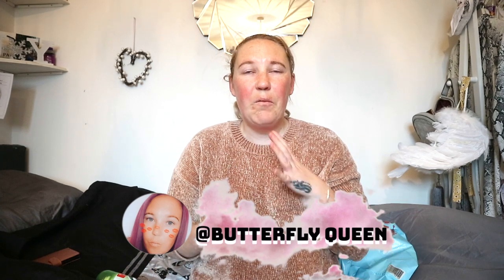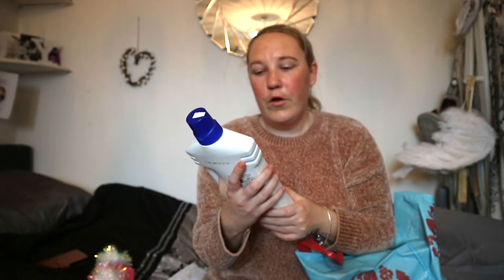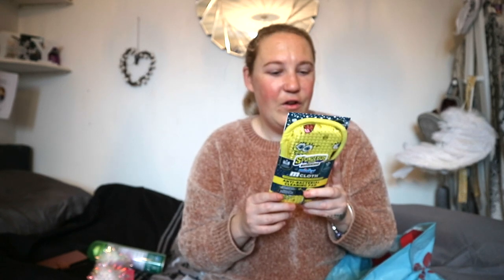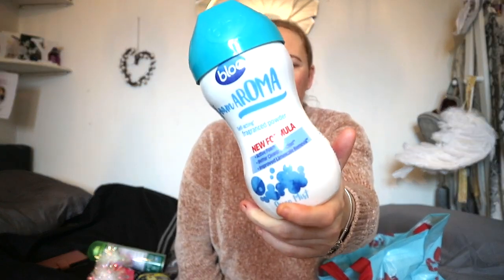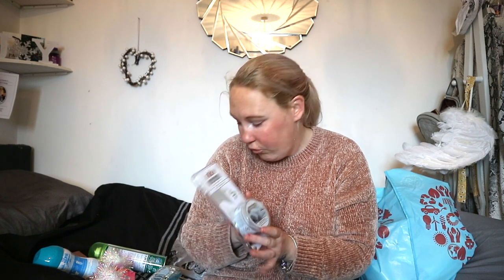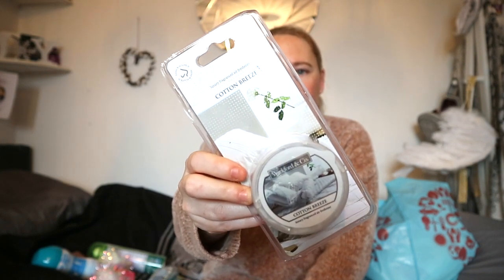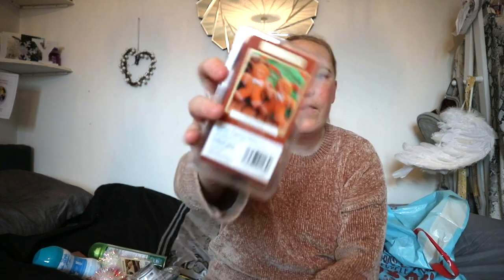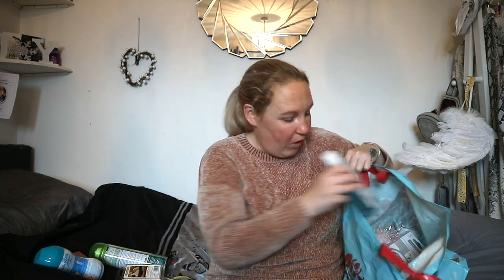HOME BARGAIN HAUL 2021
HOME BARGAINS HAUL 2021

HEY GUYS IM BACK WIH ANOTHER HAUL U GOT TO LOVE HOME BARGAINS

MUGS
PHONE CASES
HODDIES
SOCKS
T-SHIRT
VEST
STICKERS

IMOVIE AND CANON EOS